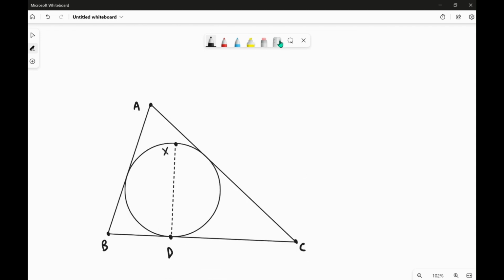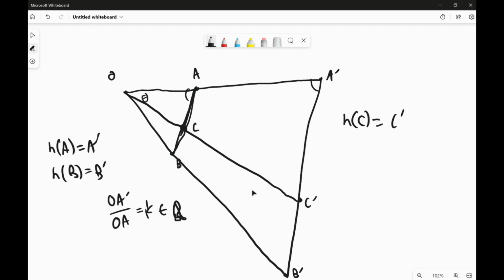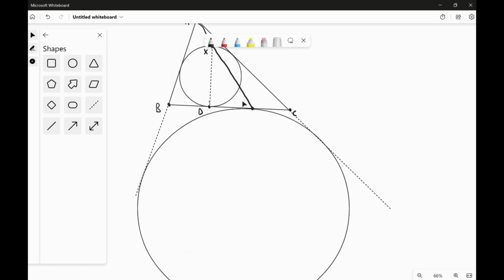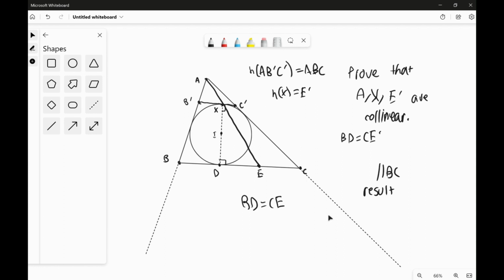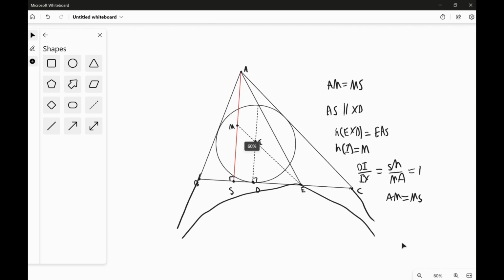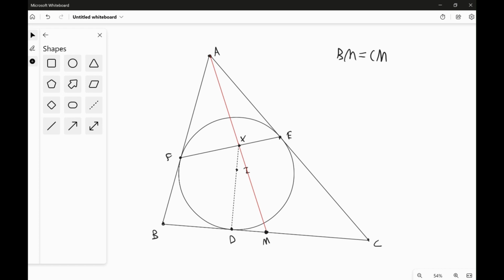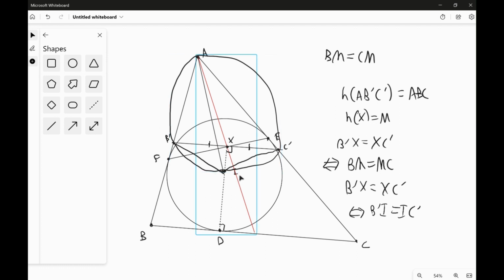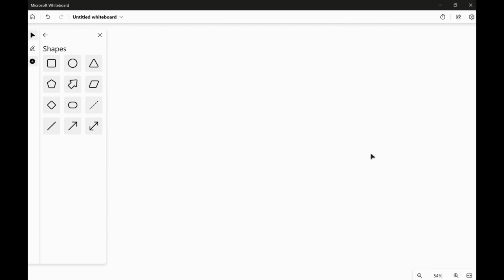Using Homothety to Unpack the Incircle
In this video, we introduce the concept of a homothety, which ends up being a very powerful tactic used in olympiad geometry problems. We also include some examples of homothety applying to very special configurations regarding the incircle.

I hope you guys enjoy! My next video will combine the results of both of these videos to solve a harder problem.